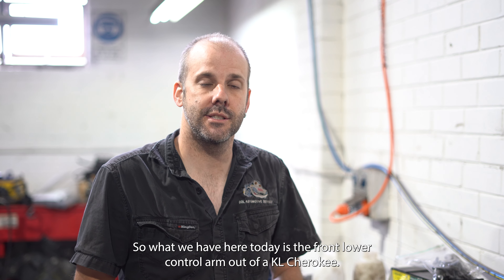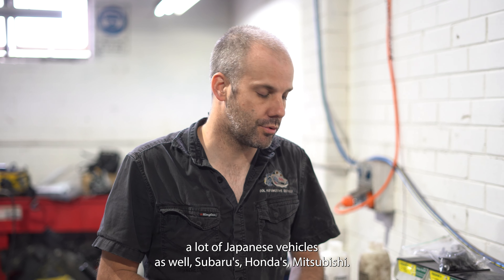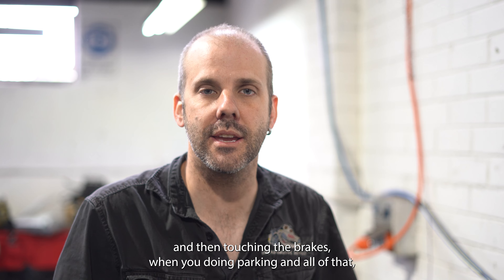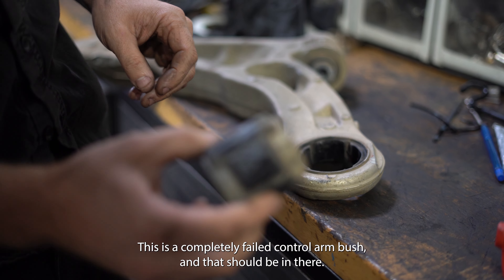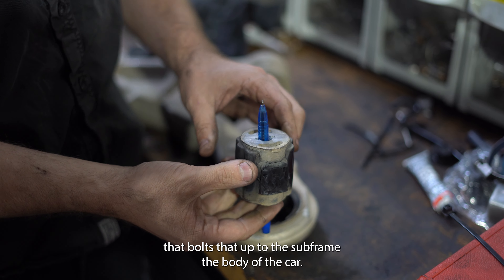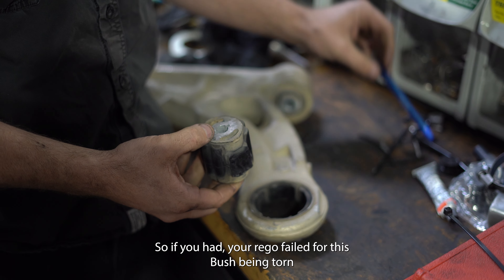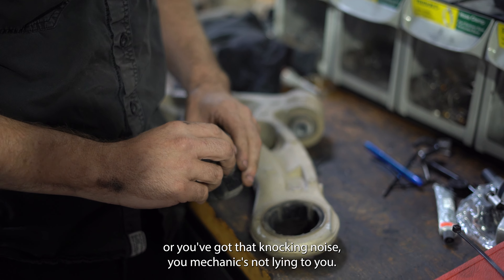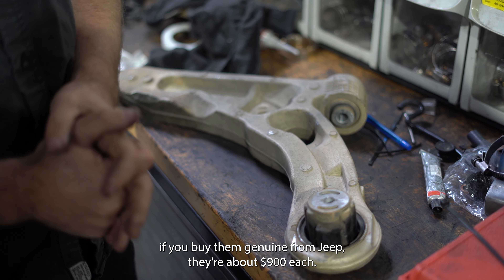Jeep KL Cherokee Torn Front Control Arm Bushes Overview